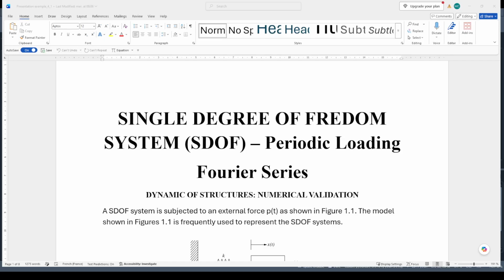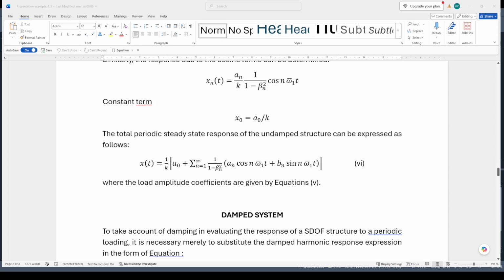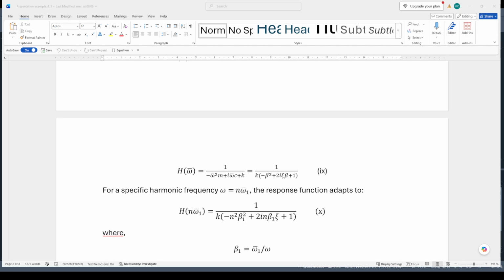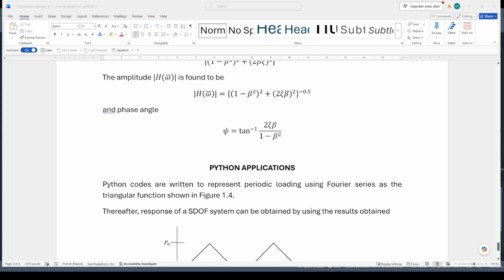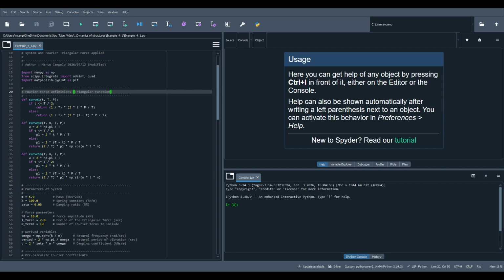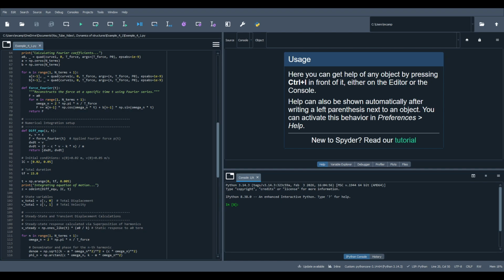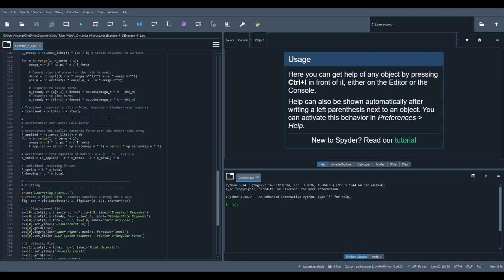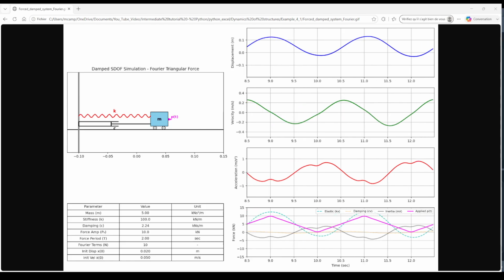Mastering Dynamic Systems: Fourier Series, SDOF Vibrations & Python Simulation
Welcome to this comprehensive lecture on Dynamic Systems and Simulation! In this video, we bridge the gap between complex engineering mathematics and practical coding by analyzing and simulating a Single Degree of Freedom (SDOF) system.

Whether you are an engineering student, a physicist, or a programmer looking to understand physical simulations, this lecture covers exactly how systems respond to periodic forces. We start on the whiteboard, breaking down the equation of motion using Euler's formula, complex exponentials, and Fourier Series to find the steady-state and transient responses. Then, we transition to the computer to build a complete numerical simulation from scratch using Python, numpy, and scipy.integrate.odeint.

subject:

- The physics of mass, spring, and damping systems (SDOF).
- How to express periodic forcing functions (like a triangular wave) using Fourier Series.
- The math behind complex frequency response, amplitude magnification, and phase lag.
- How to write a Python script to numerically integrate equations of motion.
- How to visualize steady-state, transient, and total system responses using Matplotlib.

Timestamps:

0:00 - Introduction to Dynamic Systems & SDOF
1:00 - The Equation of Motion (Mass, Stiffness, Damping)
2:30 - Converting Periodic Forces to Fourier Series
3:00 - Undamped system
4:00 - Damped system
05:45 - Complex Frequency Response & Euler's Formula
18:45 - Calculating Amplitude and Phase Lag
12:45 - Python Tutorial: Calculating Fourier Coefficients
16:30 - Python Tutorial: Setting up system parameters
20:40 - Python Tutorial: Numerical Integration with odeint
25:00 - Plotting the Data: Transient vs. Steady-State Response
26:40 - Simulation of dynamic system